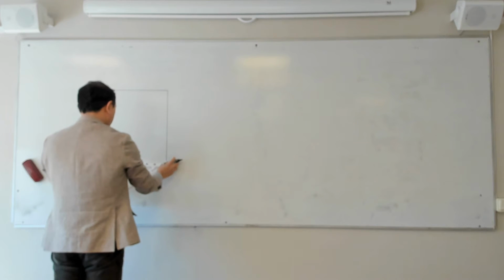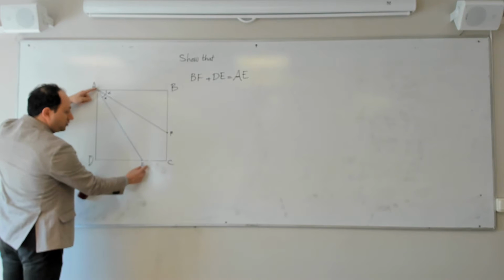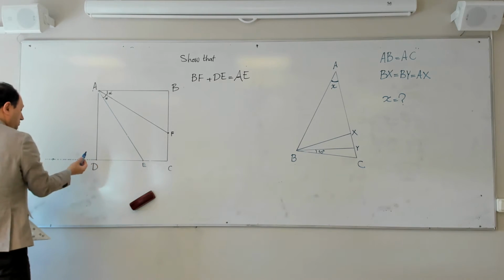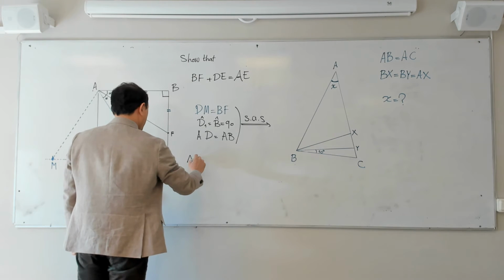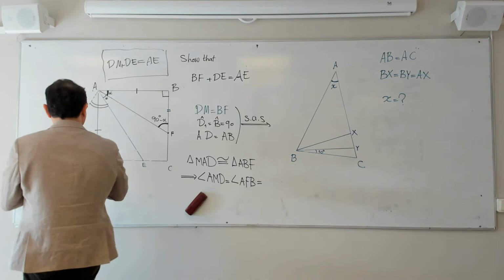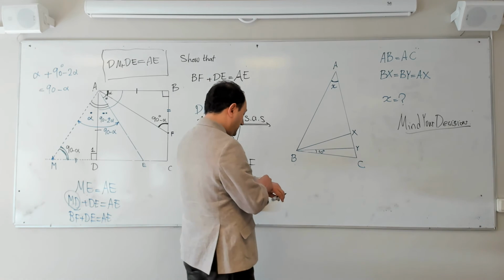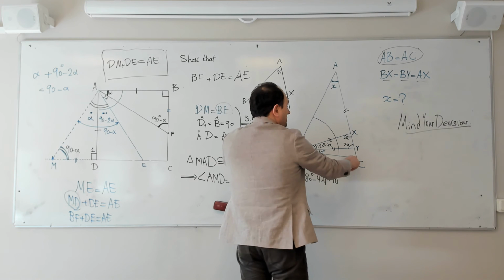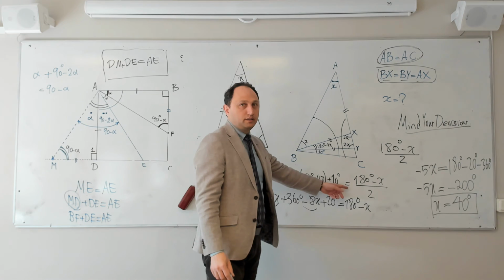Matematik 2c, Geometry, Part 10